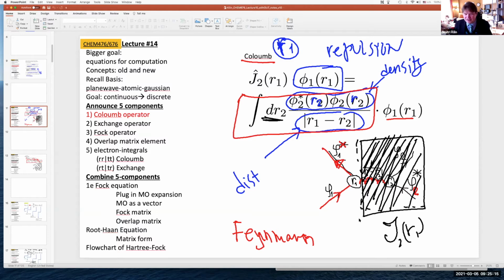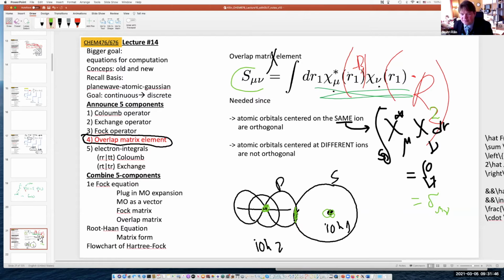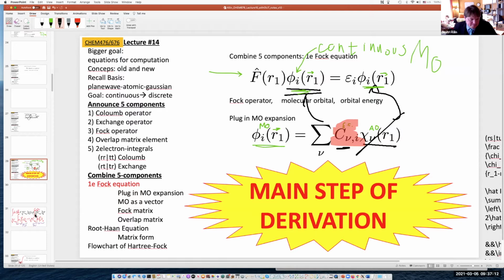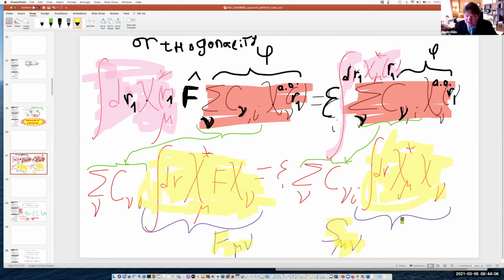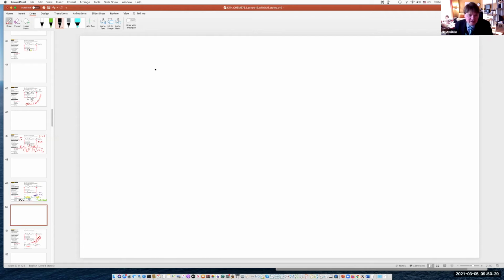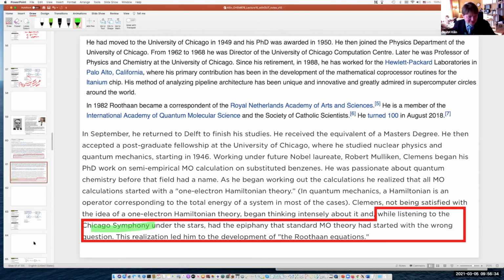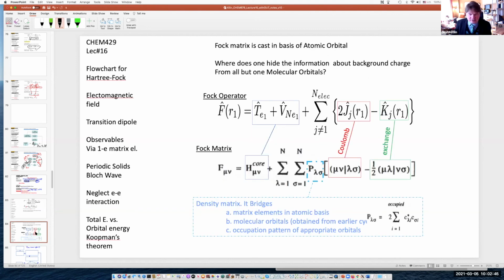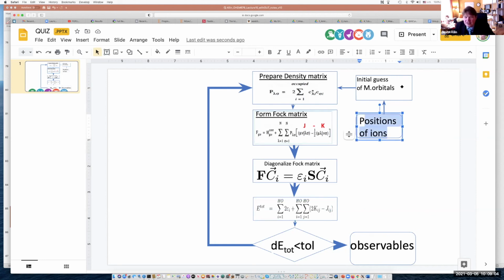CHEM676 2021 lecture15